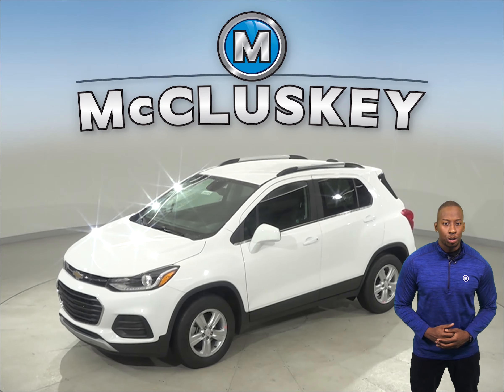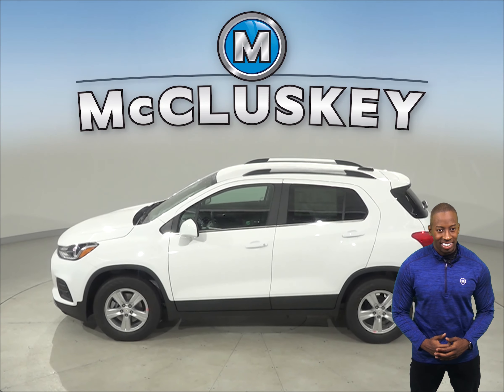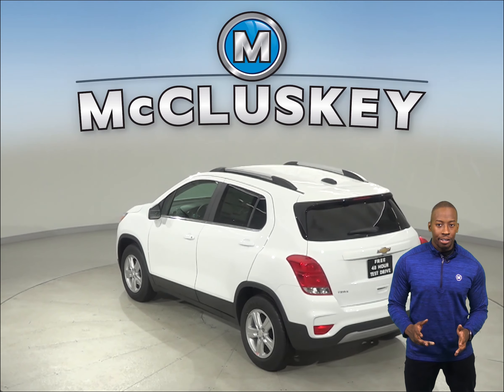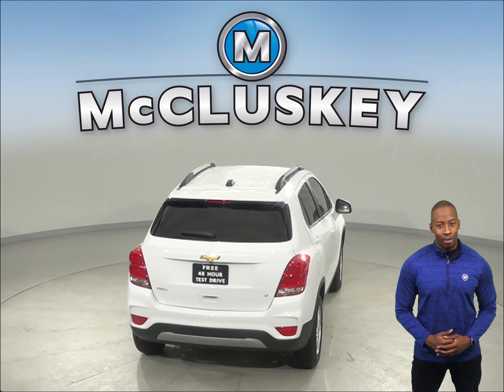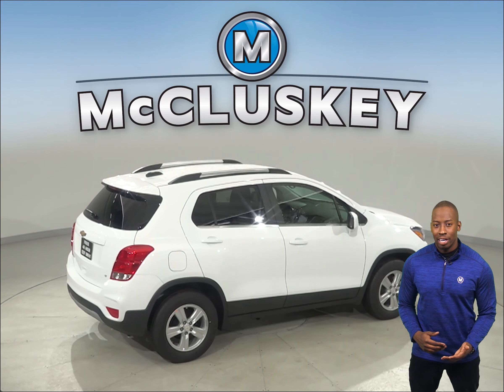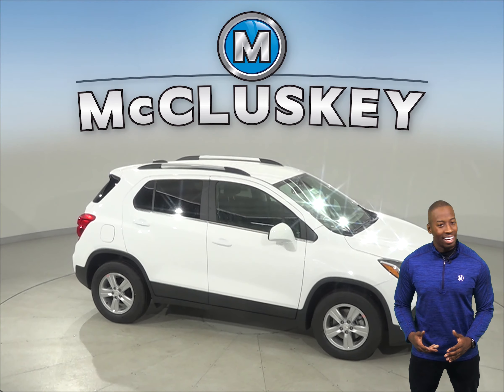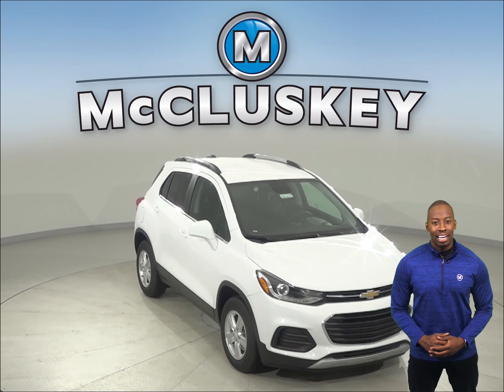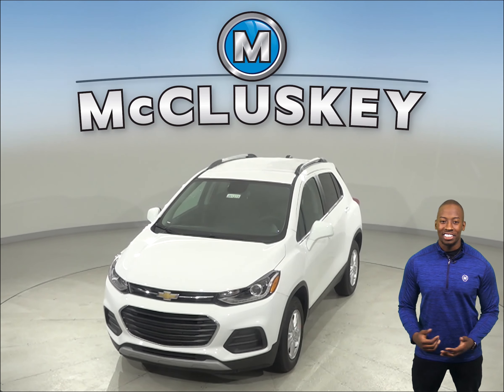201275 - New, 2020, Chevrolet Trax, LT, Sport Utility, Test Drive, Review, For Sale -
Challenged credit?